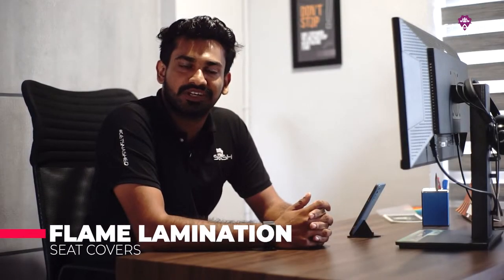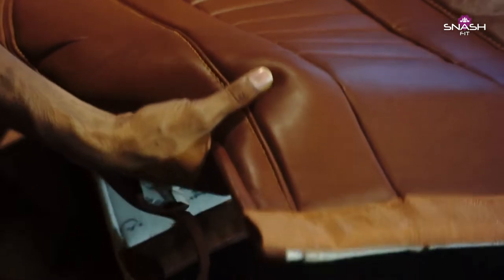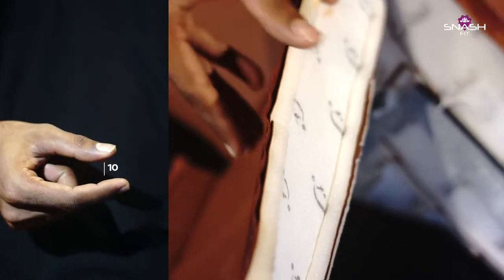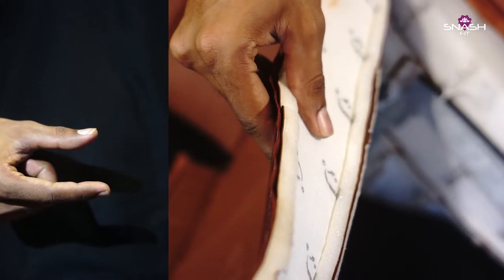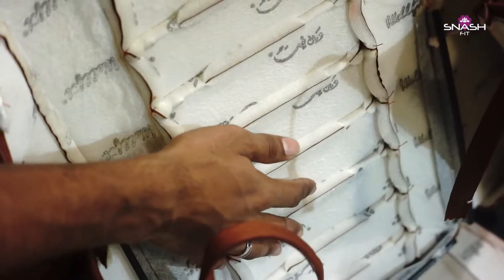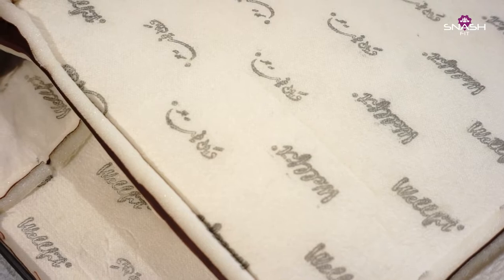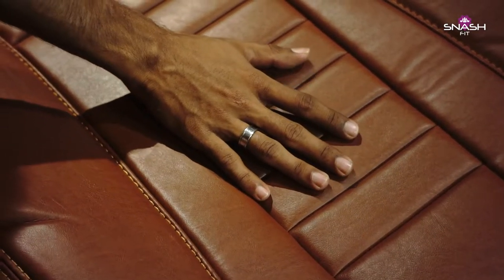Best Car Seat Covers in Kerala | At SNASH Fit this is how seat covers are made | Flame Lamination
At SNASH Fit we follow several world class manufacturing process to ensure our customers get best quality car seat covers.
Here we talk about flame lamination which gives great quality and finish not just outside but also inside of car seat covers. which also improves the lifespan of car seat covers.